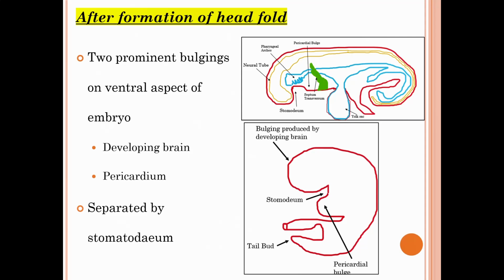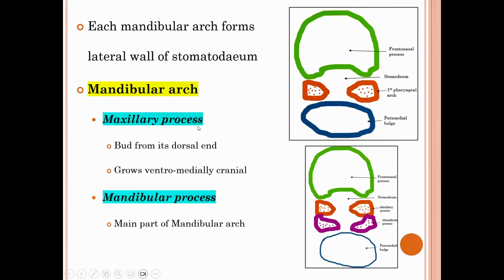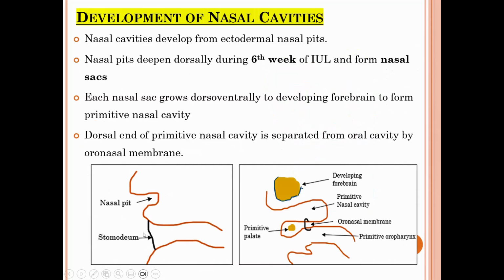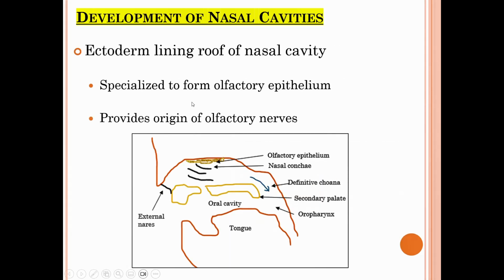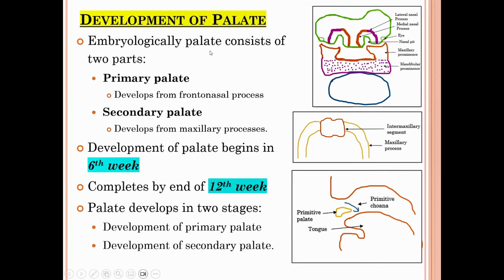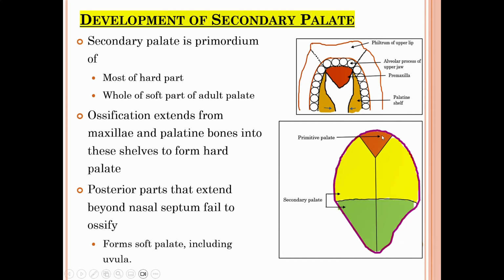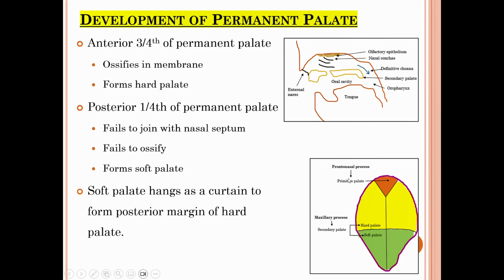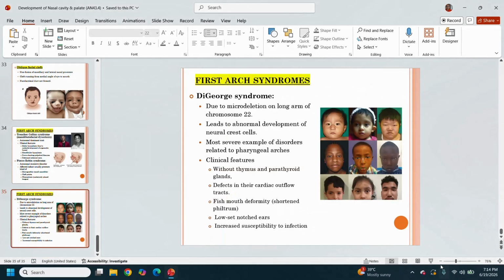Development of Nasal cavity & Palate